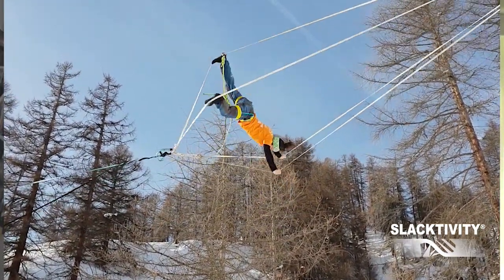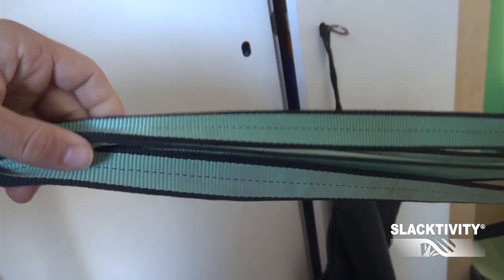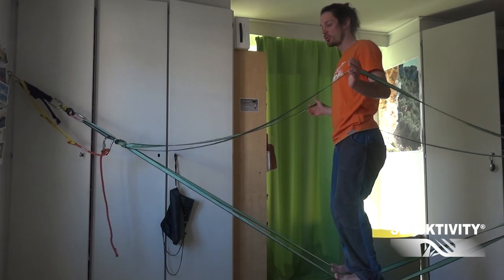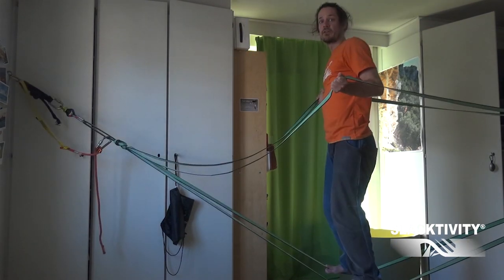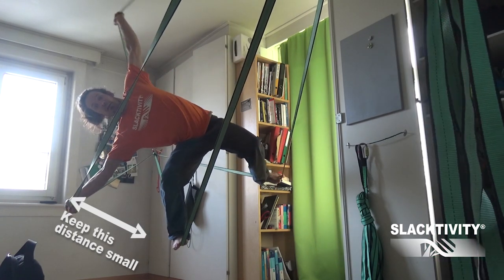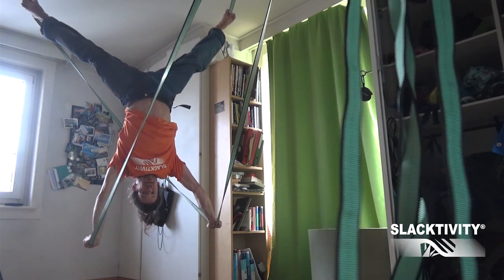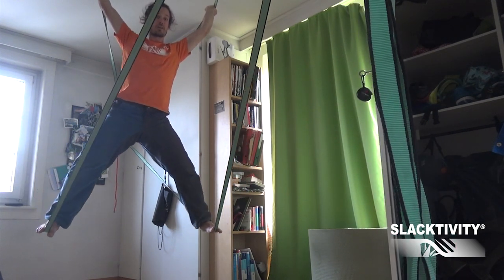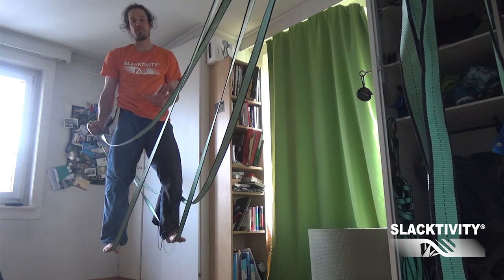Slackline-Tutorial: The DaVinci-Line. How to set it up and use it.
The DaVinci Line or Multi-Rope how it is called in circus, is an amazing full body workout. And a great device to improve your slackline-skills.